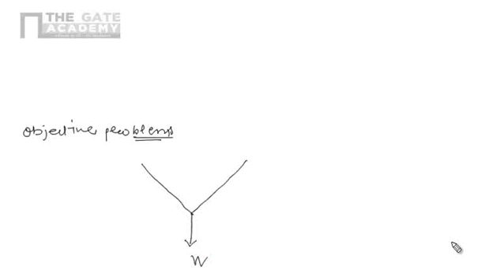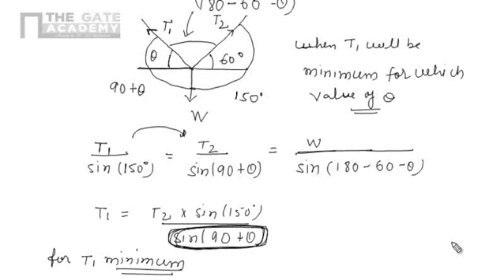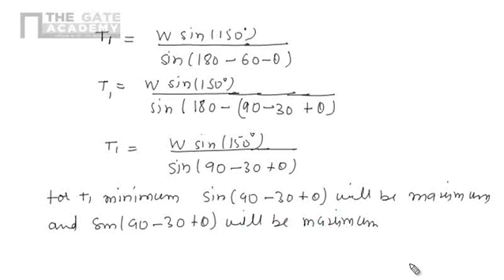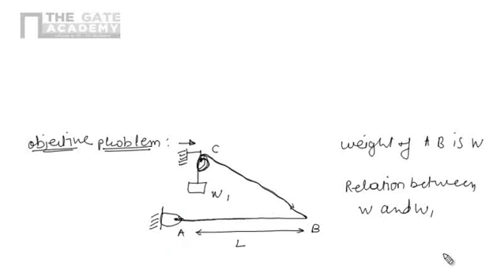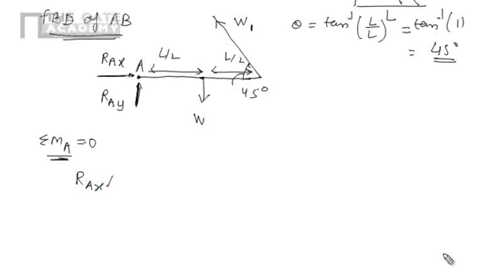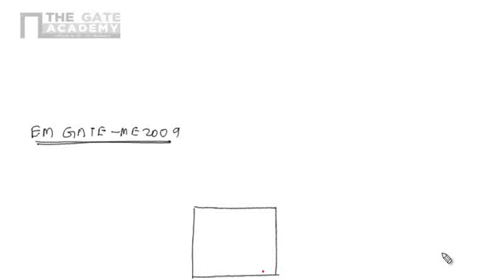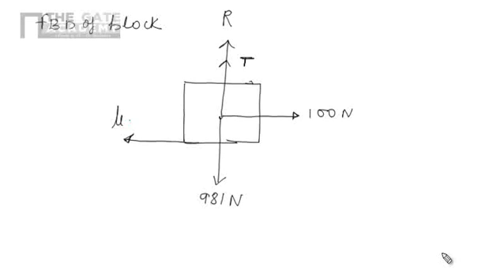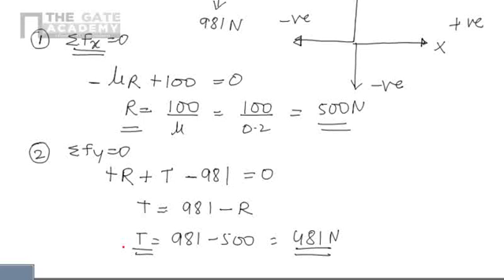Engineering mechanics 7